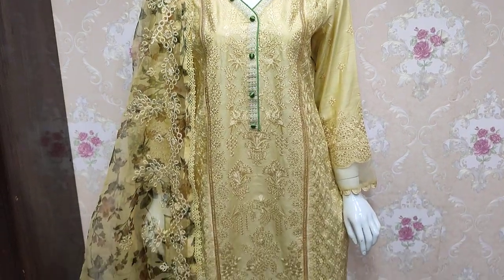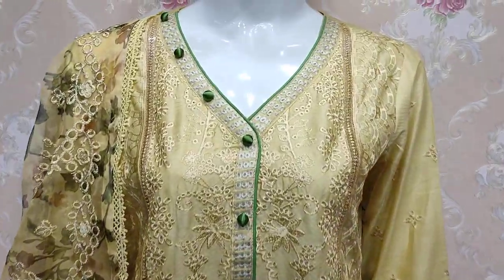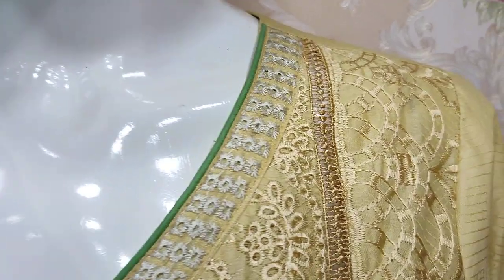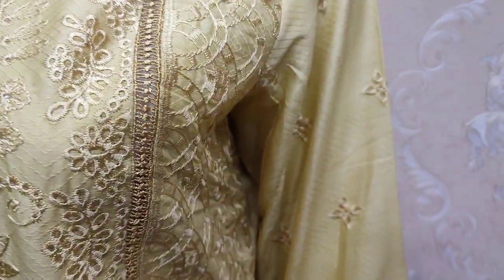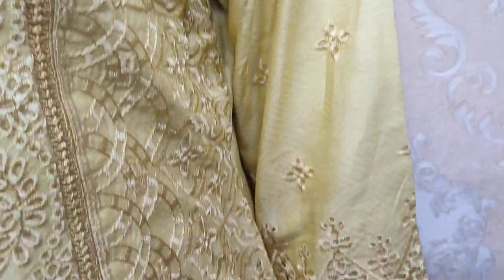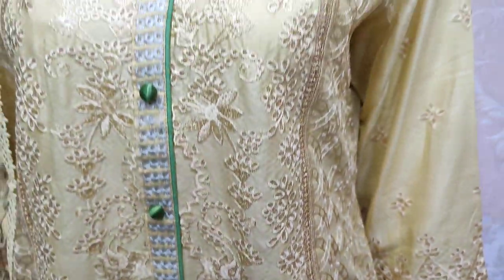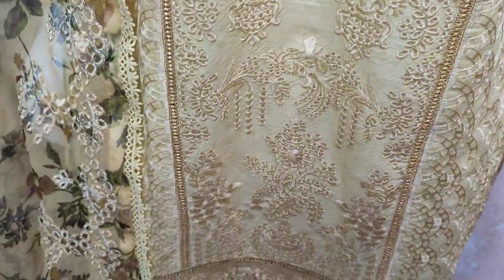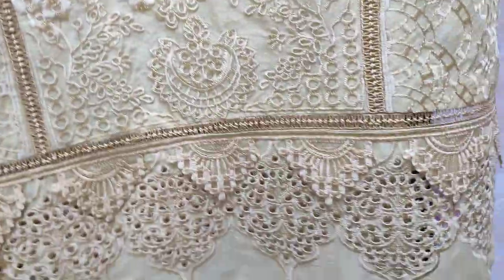Latest SAQAFAT Special Eid Collection Summer Fancy Ladies Designs 2023 Best Stitching Style